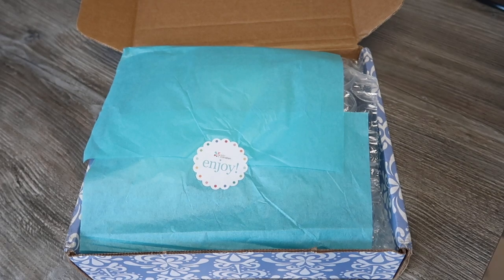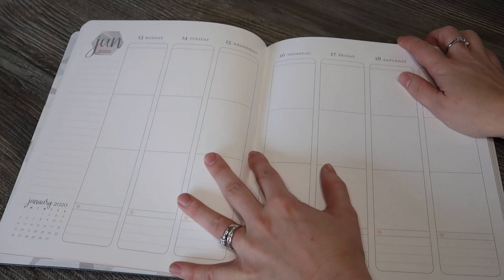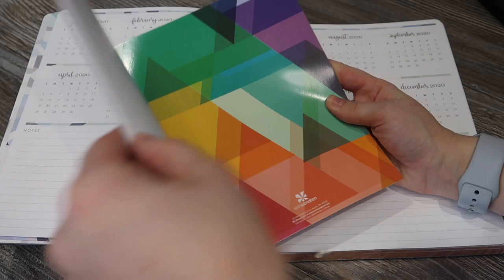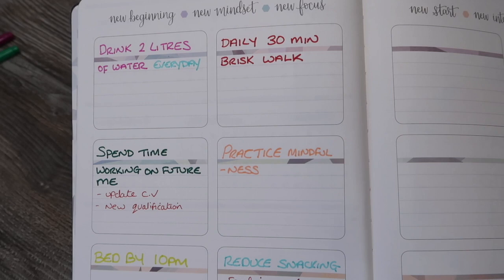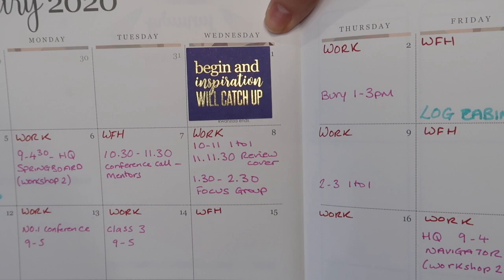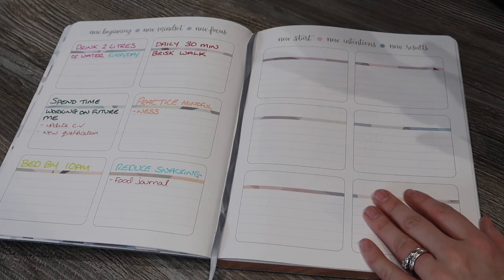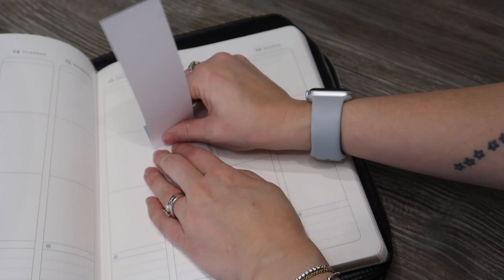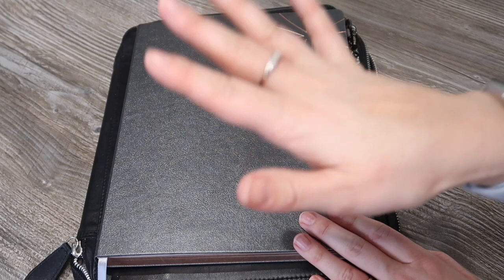Erin Condren Softbound Life Planner SETUP | Get Organised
*Denotes an affiliate link ~ this means I will receive a small commission if you make a purchase using my link, this does not cost you anything but helps to support my channel.

Have you tried Archer & Olive? Their notebooks & pens are stunning!

➡️ Loads more planner & plan with me videos can be found on my channel 🎬